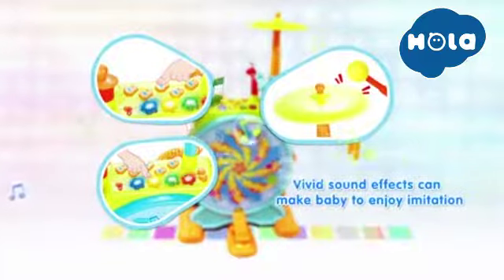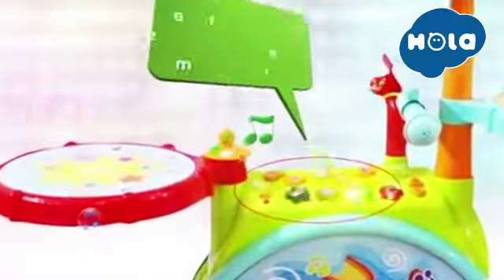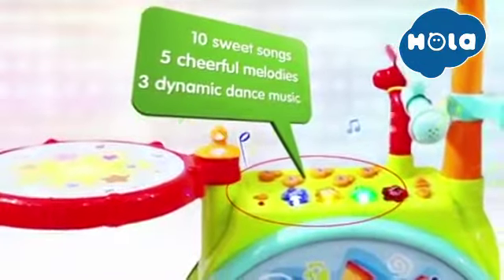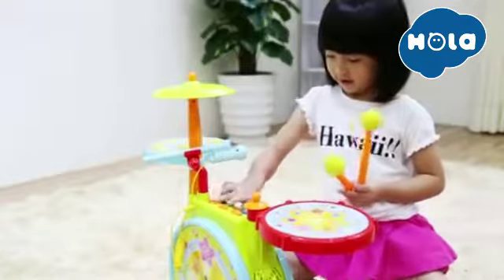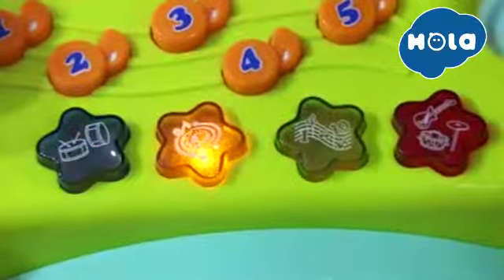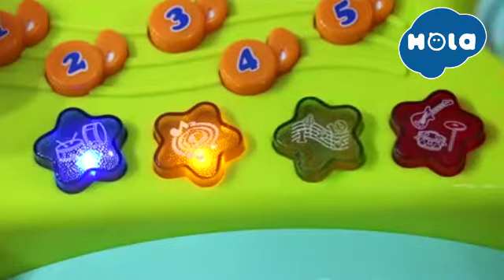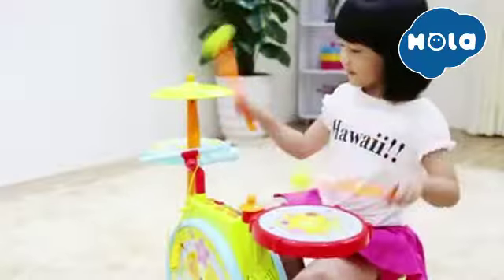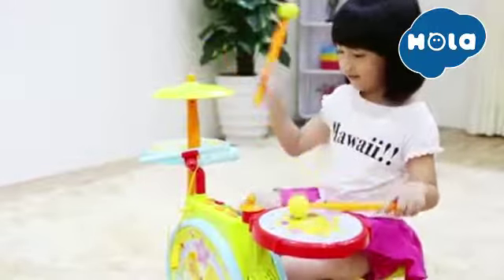Bateria Centro De Actividades Microfono juguete Hola 666 Educando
BATERÍA CON CENTRO DE ACTIVIDADES Y MICRÓFONO 36M+
Ideal para mejorar el sentido musical, ejercitar las manos y los pies.
Contiene: 1 batería, 1 baqueta y 2 palillos.
Edad recomendada: 3 meses en adelante.